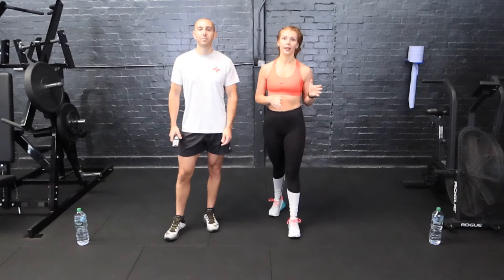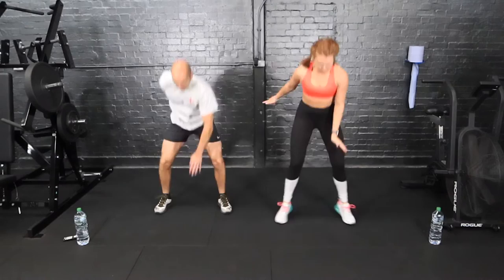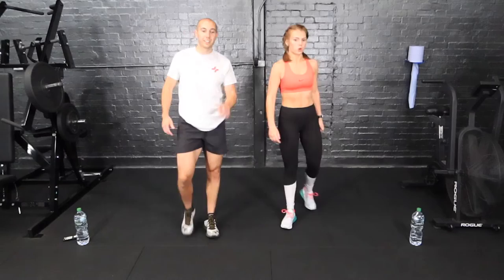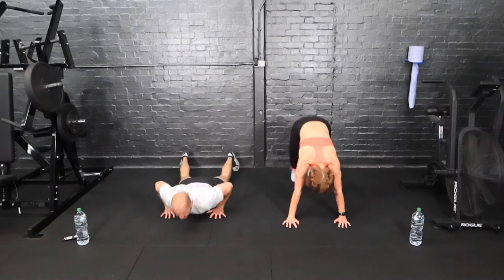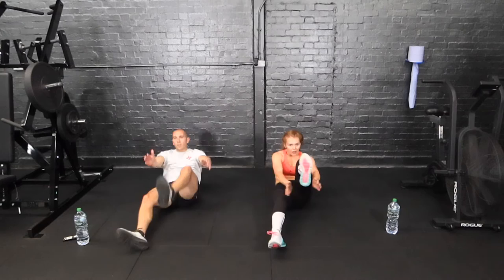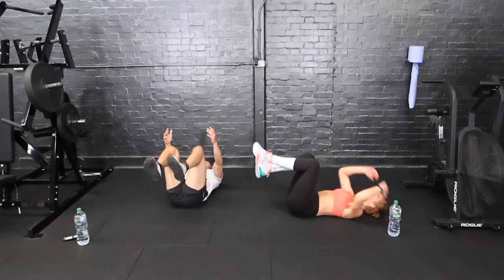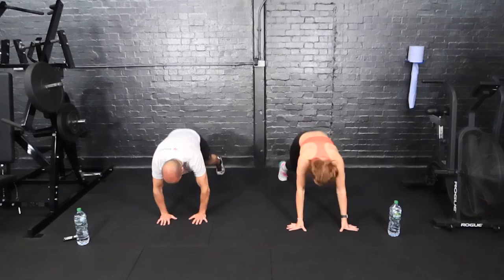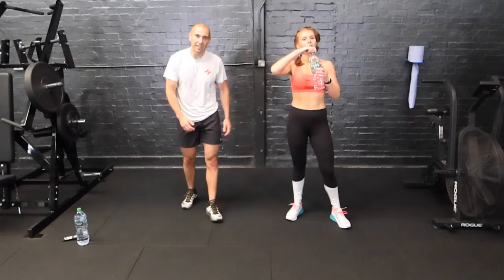Full Body 25 minute home HIIT workout | Bodyweight only | BodyByJR TV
Welcome back to BodyByJR TV and in this workout we have a full body bodyweight only HIIT workout that can be completed by all levels beginners and advanced. PLEASE COMPLETE THE 3 MINUTE WARM UP VIDEO PRIOR TO BEGINNING THIS WORKOUT.

Please leave us a comment for low impact options. Or check out some of our other low impact workouts.

You can complete this workout at home, but in this session we have filmed from BodyByJR HQ our very own gym.

BodyByJR TV - The Home of Bootcamps from Home